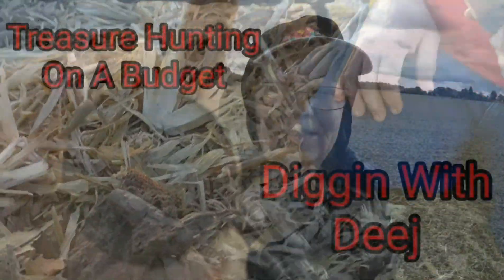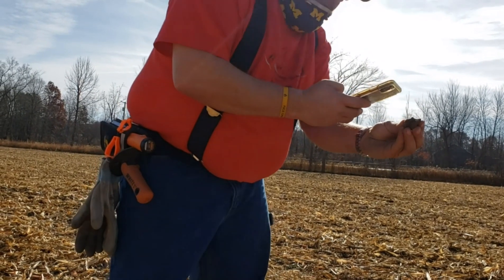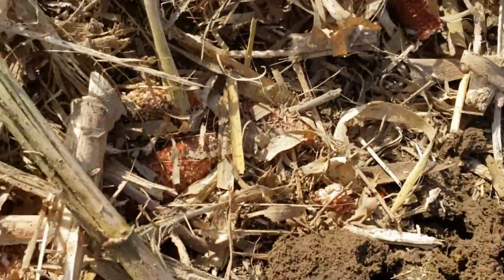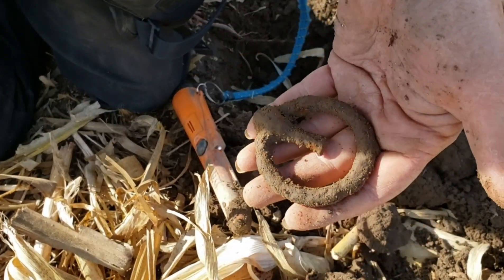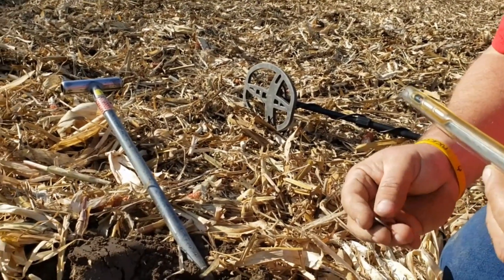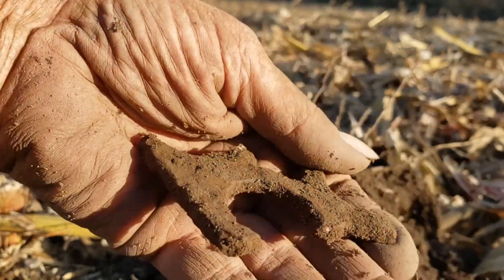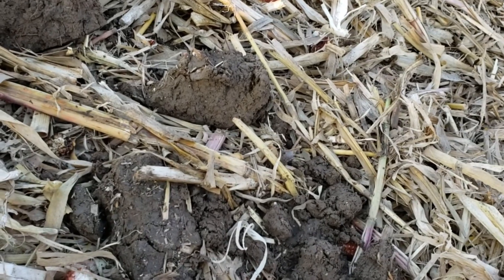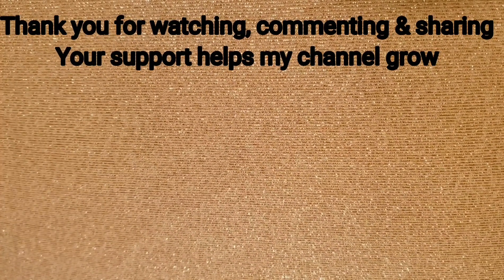Harvest Time Metal Detecting With Treasure Trolls Michigan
Thank you for joining me, Diggin with Deej and Treasure Trolls Michigan, for this weeks episode, "Harvest Time Metal Detecting with Treasure Trolls Michigan.  Chris/Mike and I are metal detecting cornfields of the infamous "Homesite of Tragedy", a home site destroyed by an 1800s tornado during the Victorian Era.  Metal detecting old farm fields are my favorite location for metal detecting coins and relics.  After a year long hiatus due to his work schedule, Chris/Mike of Treasure Trolls Michigan is finally out swinging his beloved Garrett AT Max metal detector and I with the Nokta Simplex Metal Detector.  This metal detecting farm girl is in her element on this honey hole of metal detecting sites I have permission for.  Every time the soil is turned, more relics and coins reveal themselves to us.

Looking for a reputable dealer of metal detectors?  Check out Michigan Metal Detectives, my preferred dealer.

They also have a Facebook page. Store link above.

Diggin With Deej T-Shirts are available on Detectees.com. They have very reasonable prices. I do not receive any monetary reward for shirt sales. I have been told that they do rotate channels featured on their website. If I am not featured, email them and they will take care of your order for Diggin With Deej apparel.

Sticker Trades available:
Ortonville, Michigan 48462